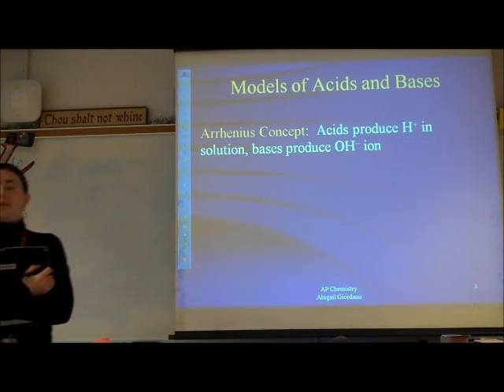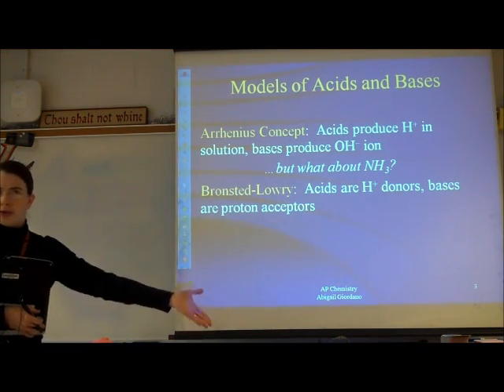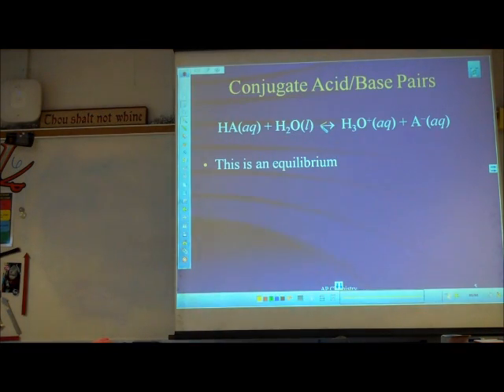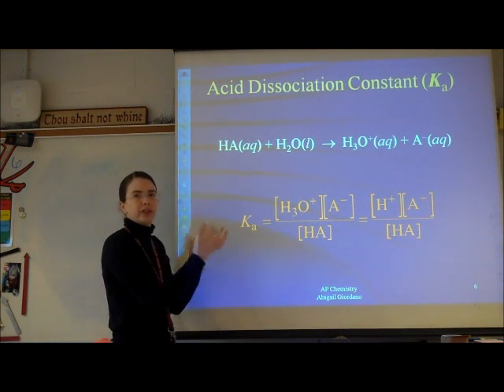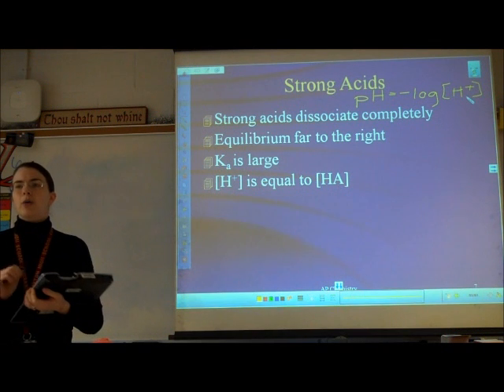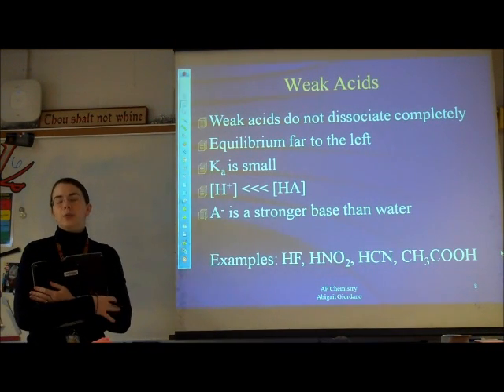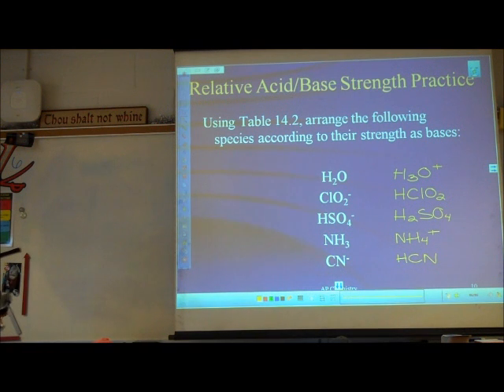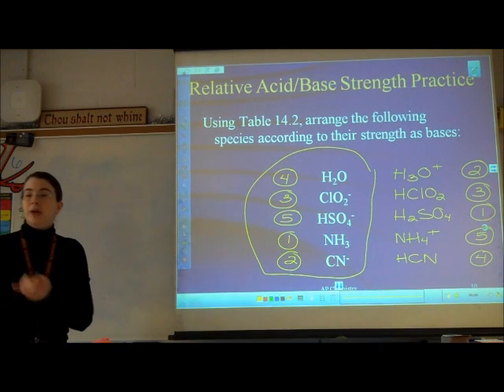Chapter 14 (Acids and Bases) - Part 1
Major topics:  Arrhenius vs. Bronsted-Lowry definition of acids and bases, conjugate acid/base, acid dissociation constant (Ka), & strong vs weak acids